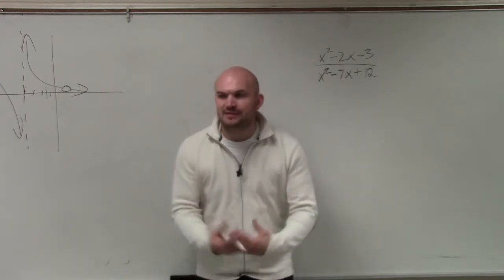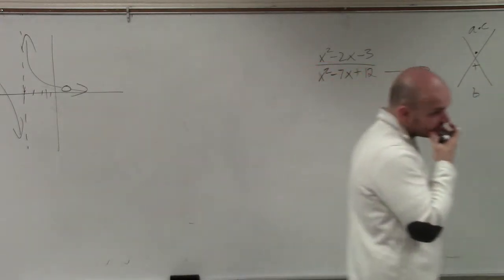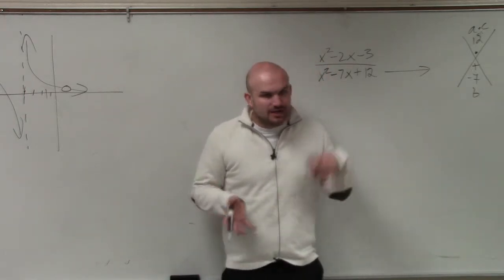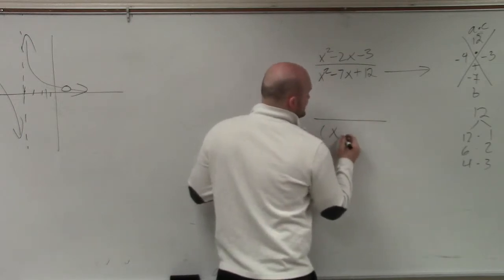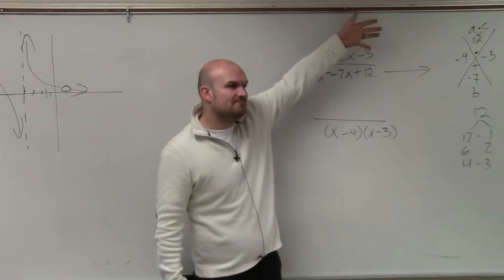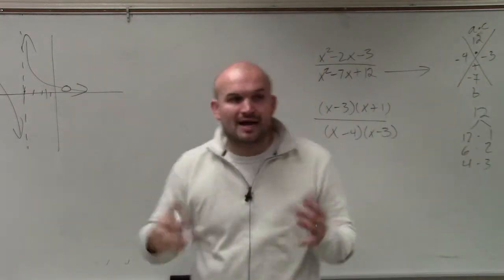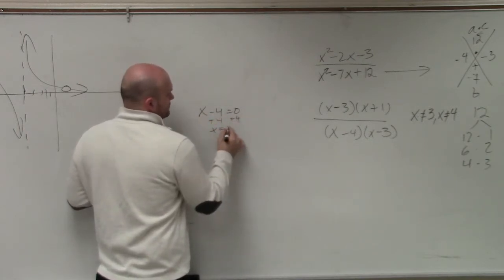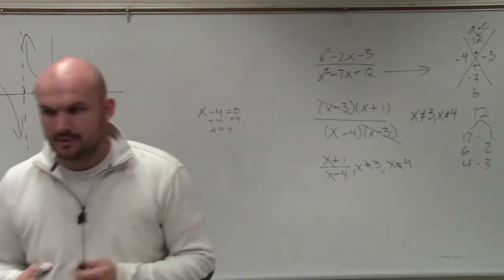Simplifying a rational expression by factoring two trinomials